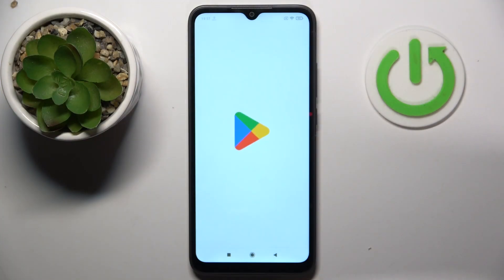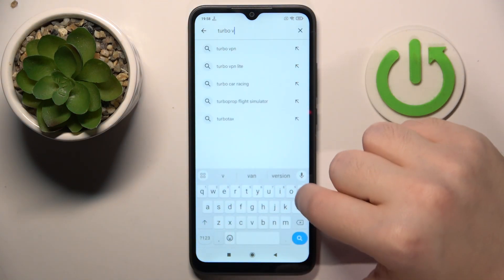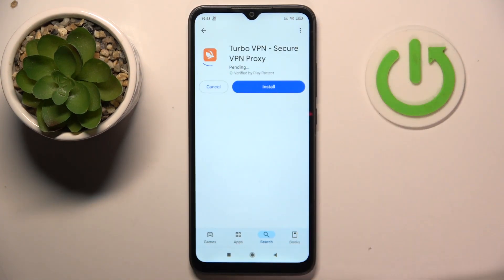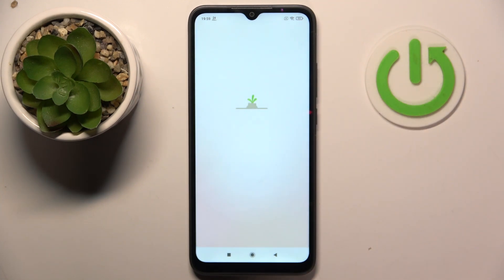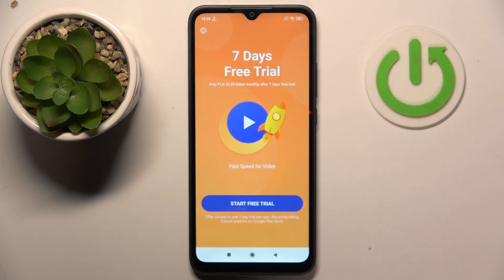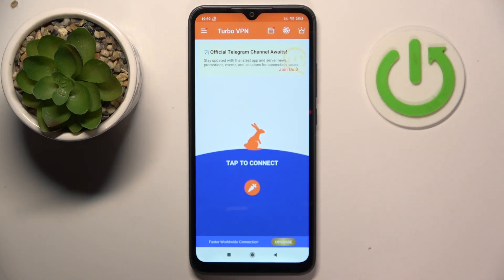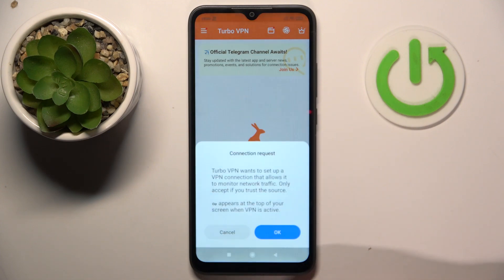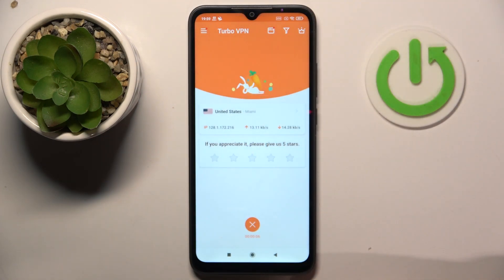Xiaomi Redmi 9A How to Set Up VPN | Step-by-Step Guide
In this tutorial, we’ll show you how to set up a VPN on your Xiaomi Redmi 9A. A VPN (Virtual Private Network) enhances your online privacy, secures your internet connection, and allows access to restricted content. Follow this step-by-step guide to configure a VPN on your device and enjoy a safer browsing experience.

How to set up a VPN on Xiaomi Redmi 9A?
How to configure VPN settings on Xiaomi Redmi 9A?
How to enhance privacy with a VPN on Xiaomi Redmi 9A?